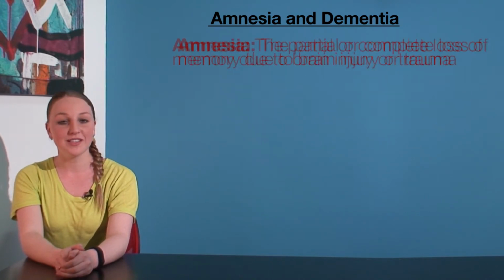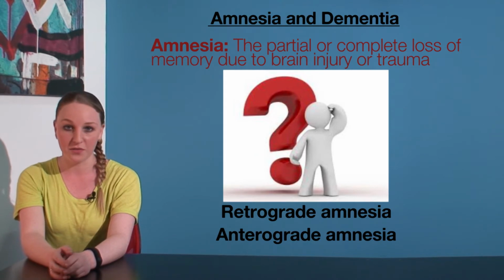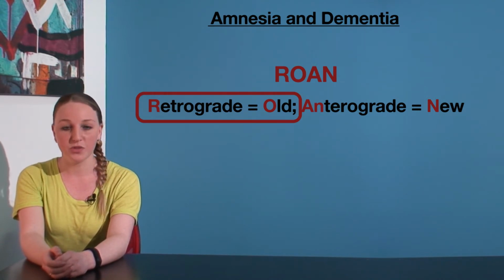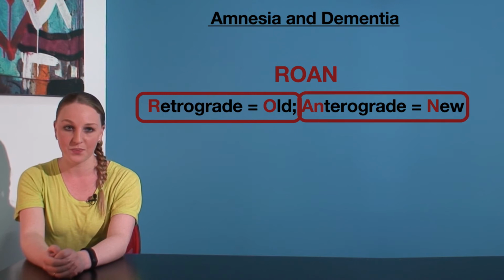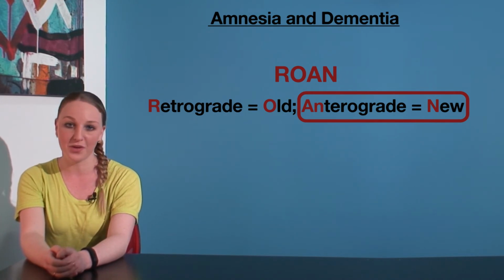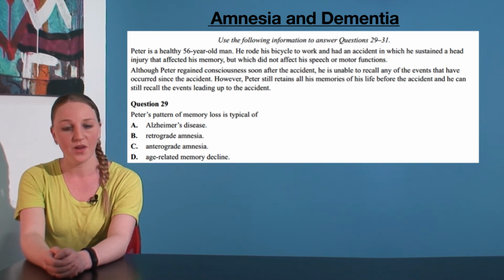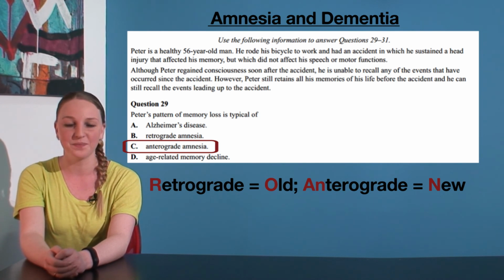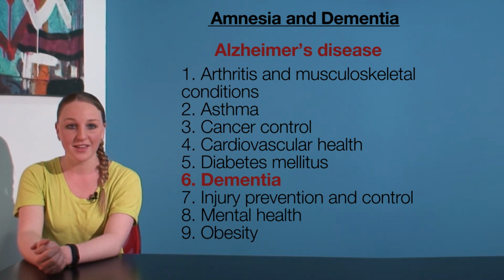VCE Psychology - Amnesia and Dementia